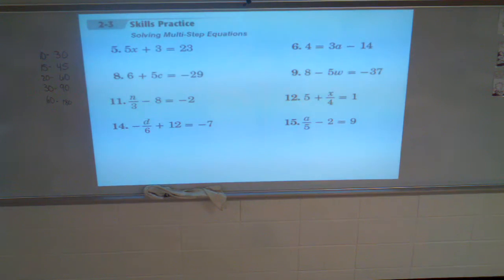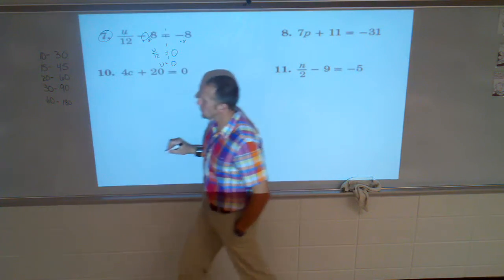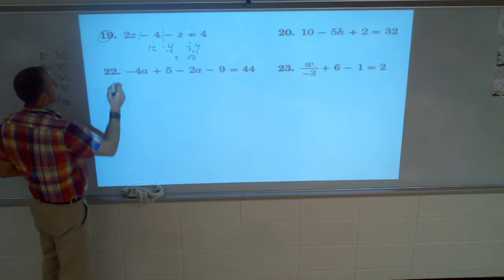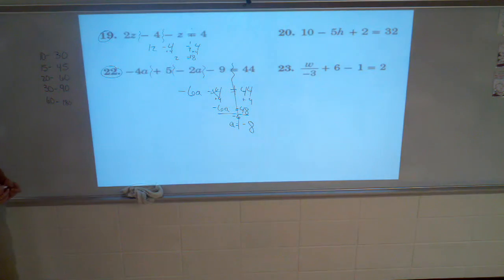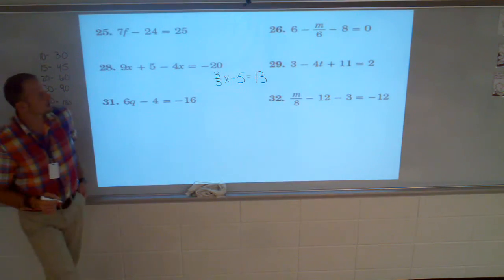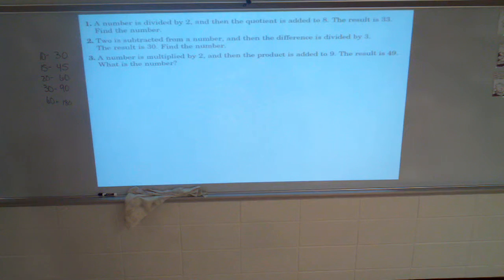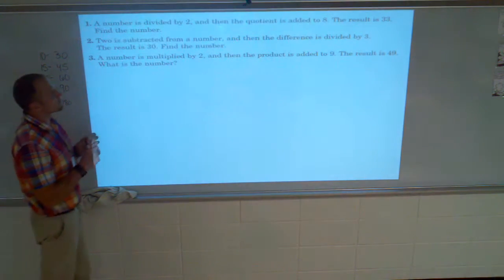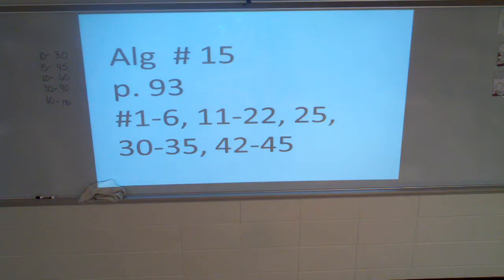Algebra 1 Two Step Equations 9 9 2014